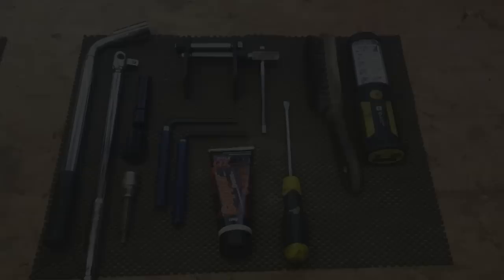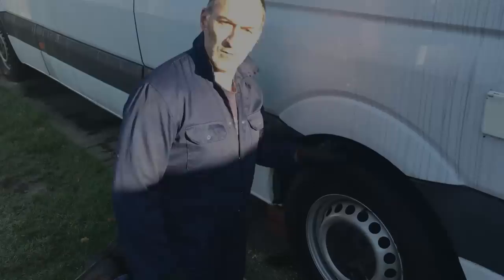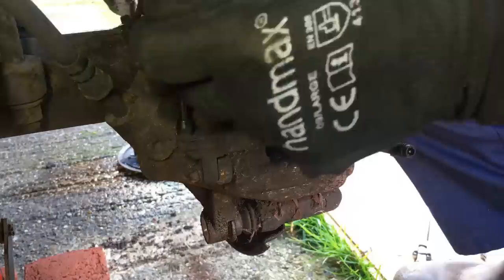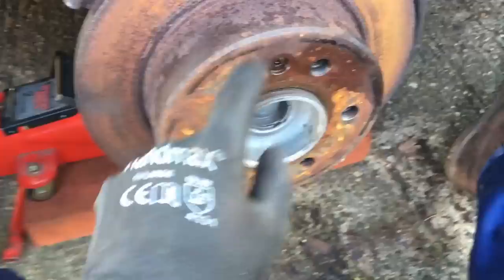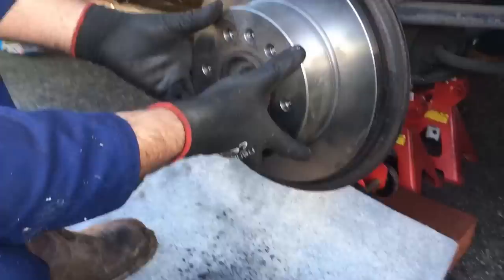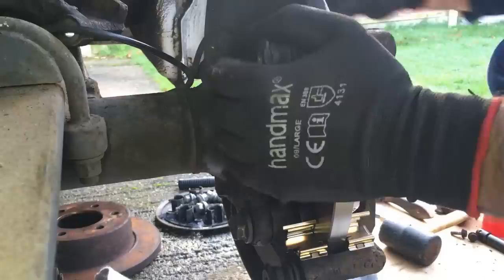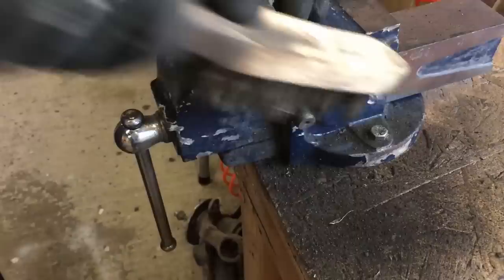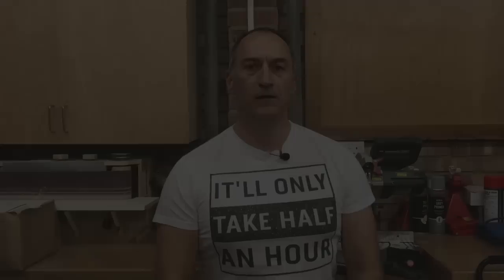Mercedes Sprinter - New Disc Brakes and Pads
How to replace the brake discs and pads on a 2008 Mercedes Sprinter Camper Van. We fit new Brembo discs and pads all round. I walk you through the process step by step, very easy to do at home.

SAFETY NOTICE - It is not good practice to raise your jack as I have in this video.
I have now purchased the correct size jack for our Europe trip.
Please be safe and always use axle stands when working under your van.

The brake parts and tools that I have used in this video can be found on the links below -
Mercedes Sprinter Brake Discs and Pads
Brake calliper piston spreader tool
Telescopic Wheel Brace
Triple QX brake cleaner
Triple Qx Copper Grease

If you have found these videos to be useful and would like to show your appreciation with a donation please